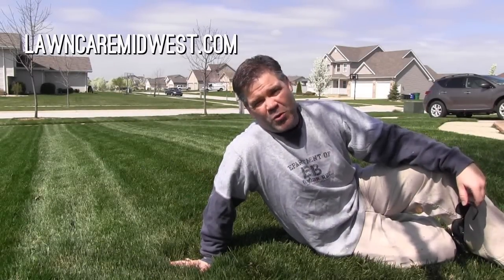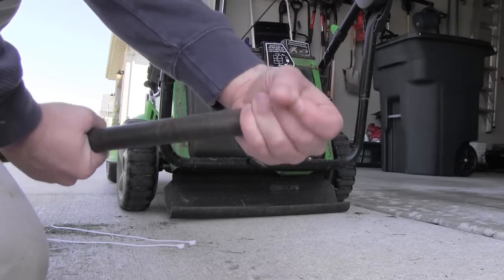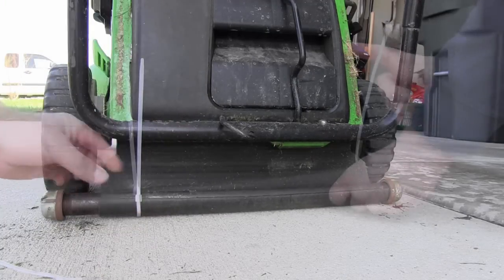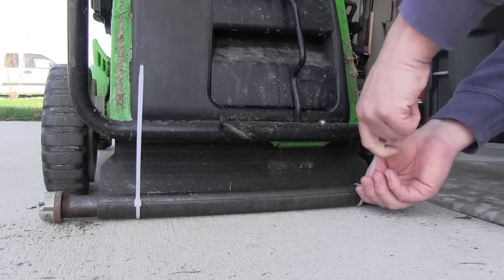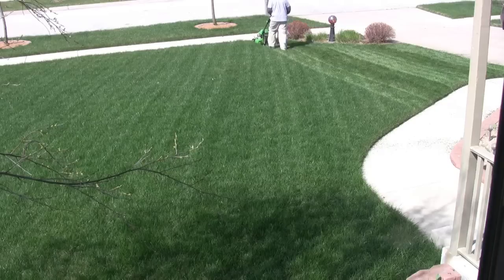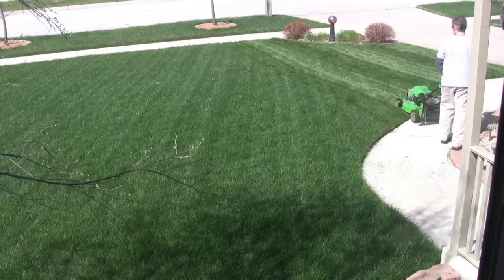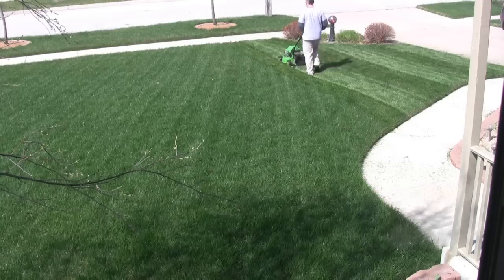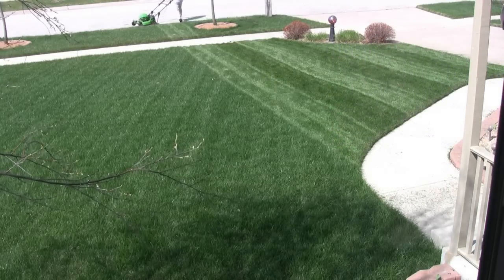Lawn Striping|How To Mow Stripes In Your Lawn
Make your own lawn striper easily and then get those stripes that set your house apart from the neighbors'! Quick and simple with great results! Lawn striping is a great way to dominate your neighborhood.

How to Mow Stripes In Your Lawn. Lawn striping is easy and doesn't have to cost a lot. Or you can just buy a lawn striper right

Here is a long form lawn striping video that shows how I make the double fat stripes